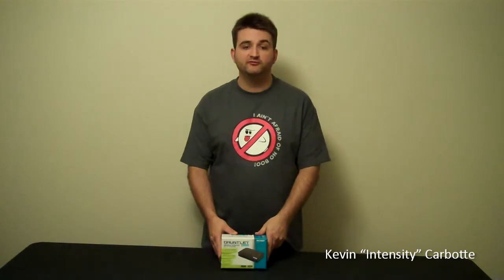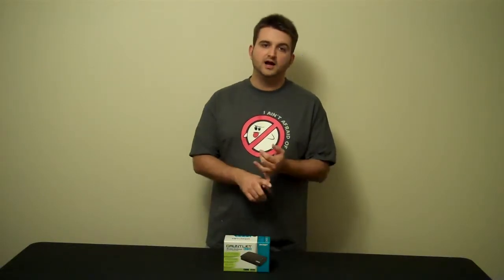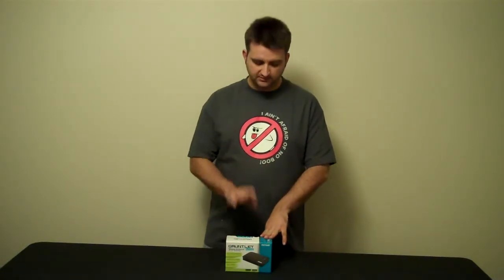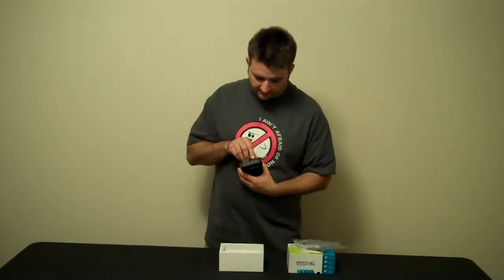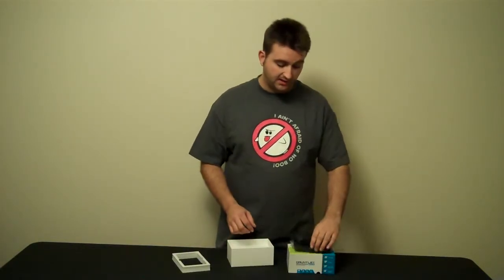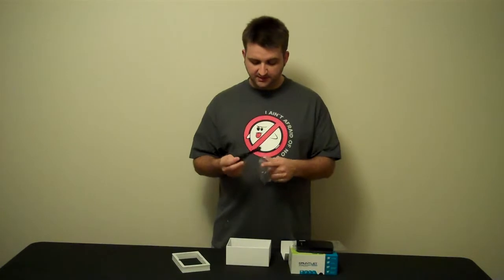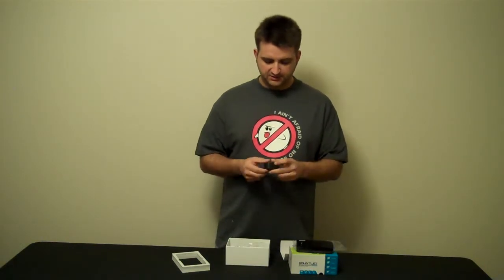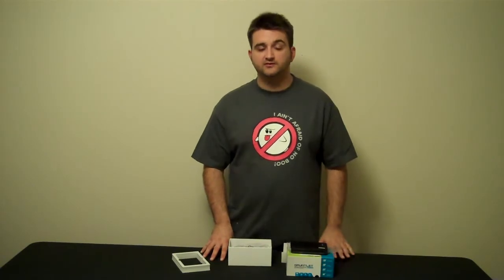Patriot Gauntlet Node overview - AYB Reviews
We take a look at this portable, wireless, hard drive from Patriot.